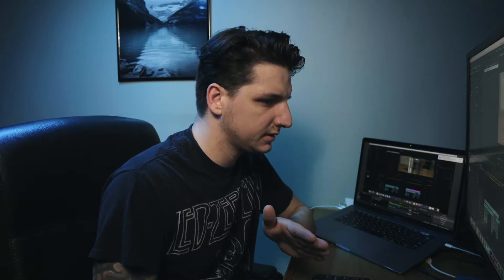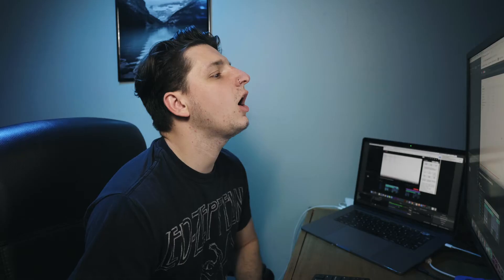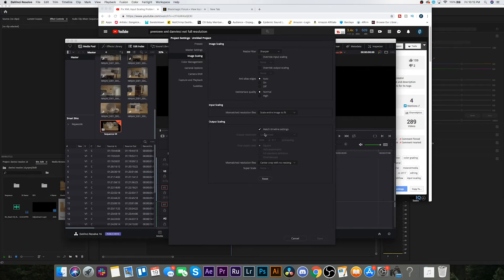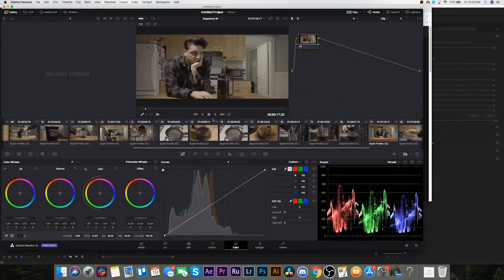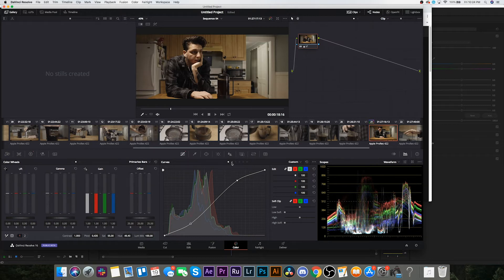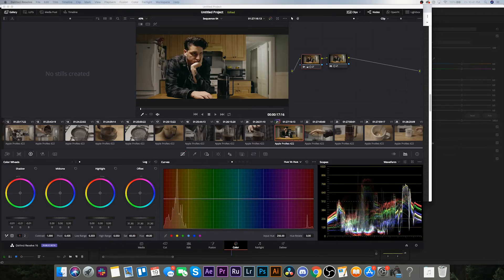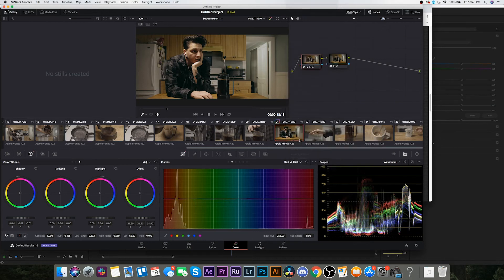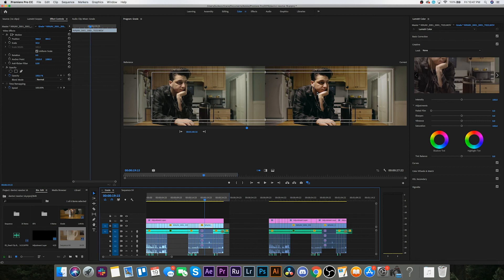Color grading in Davinci Resolve 16.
Today on The Monday Challenge I'm color grading in Davinci Resolve 16. I've downloaded Davinci Resolve so many times, but I've never actually used it before. This was my first time transferring a timeline from adobe premiere pro to Davinci Resolve 16. It was a lot of fun to try and color grade in Davinci Resolve 16. I think if I was to use Davinci Resolve 16 for my color grading workflow, I would use Davinci Resolve 16 to create LUTs. Then from there I would make adjustments in Premiere.

my journey through life as a creator